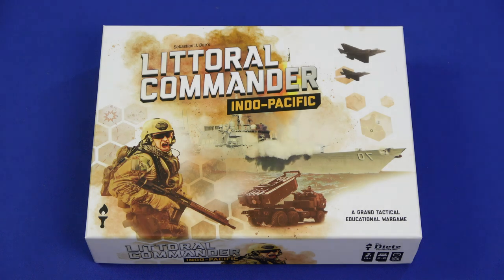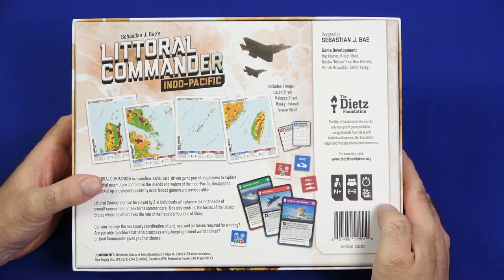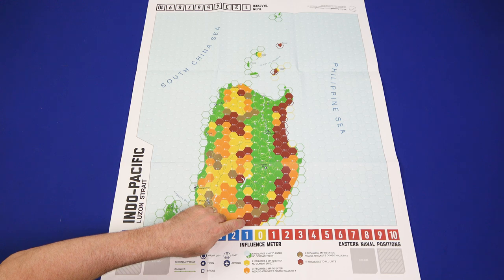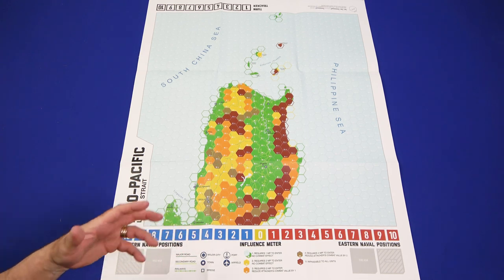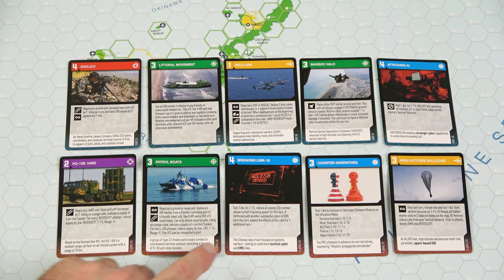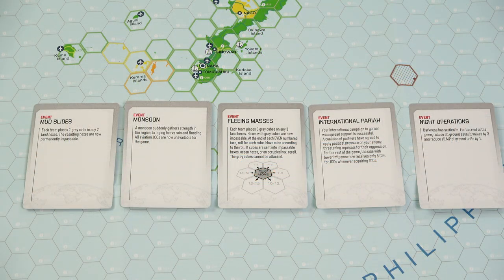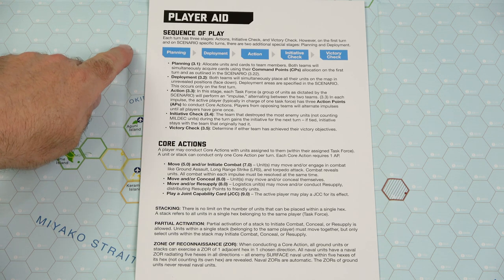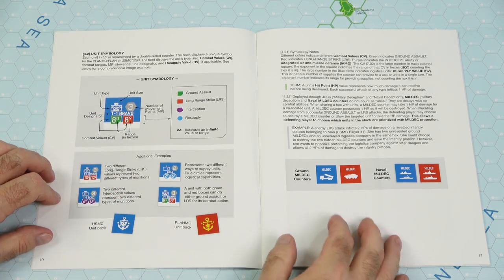Littoral Commander: Indo-Pacific from The Dietz Foundation Preview